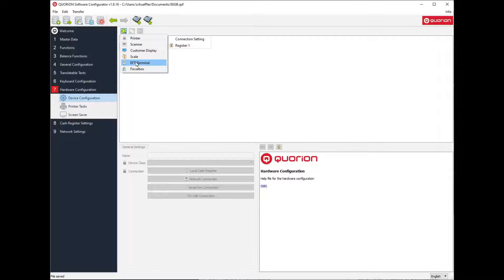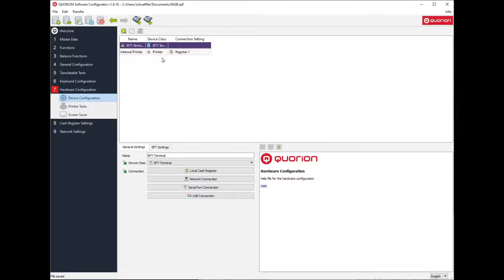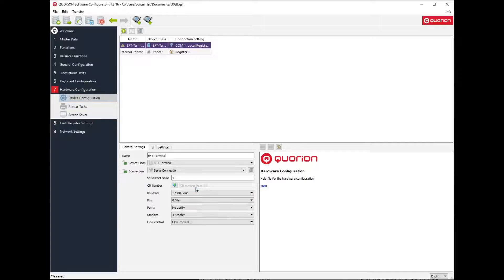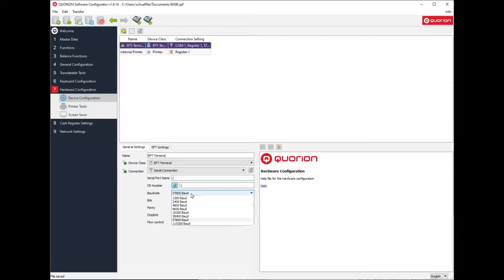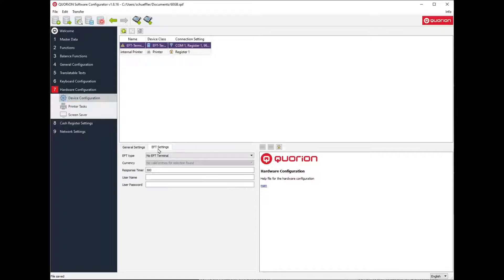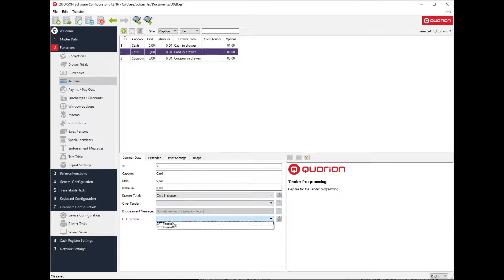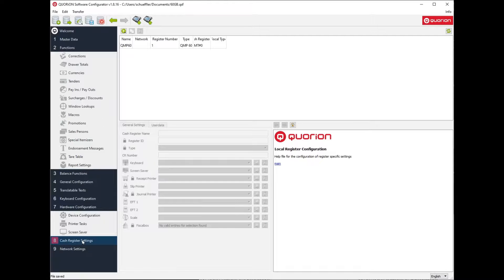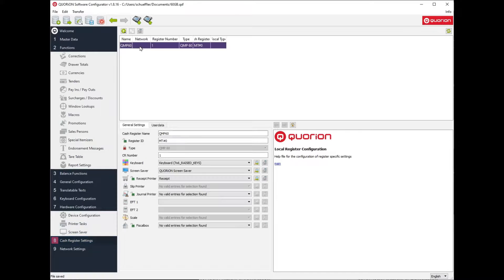EFT Configuration in QSC